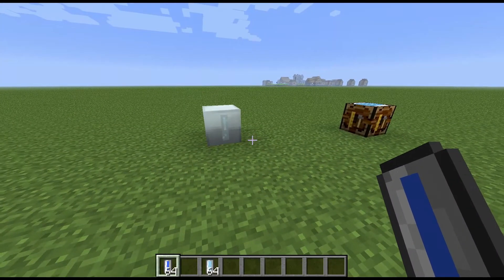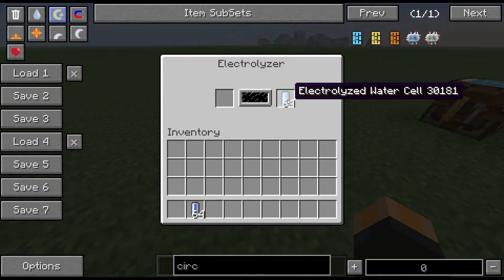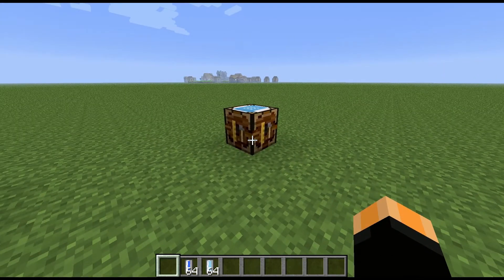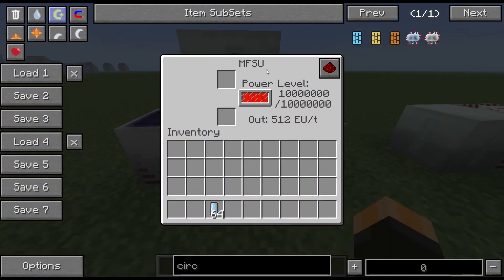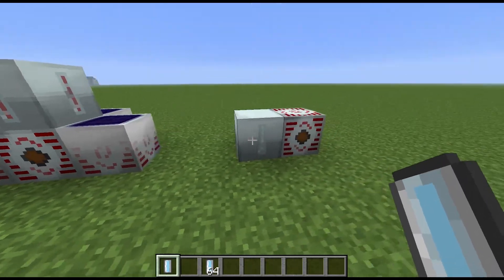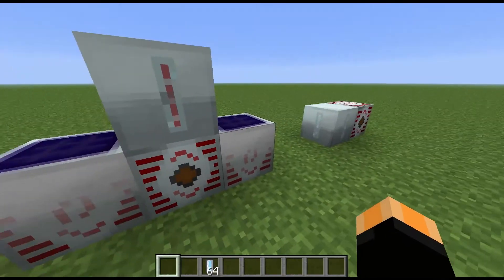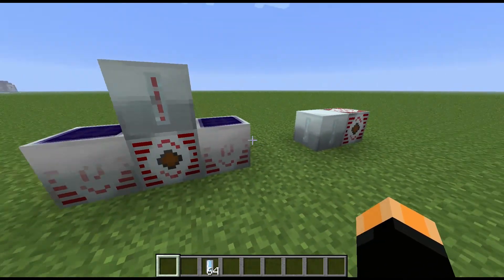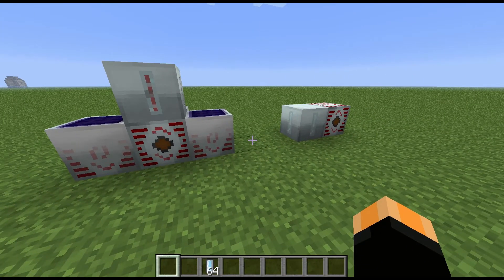Block Spotlight - Electrolyzer